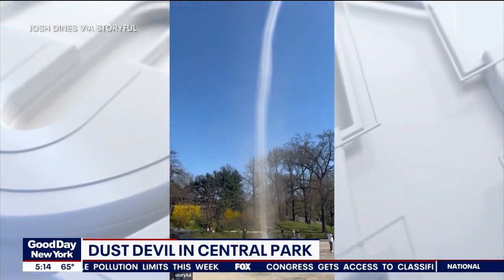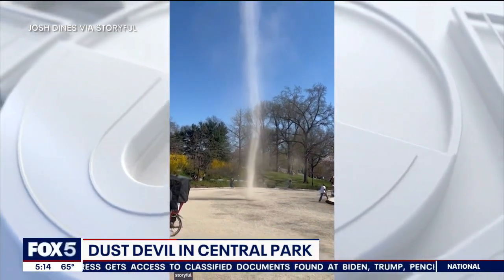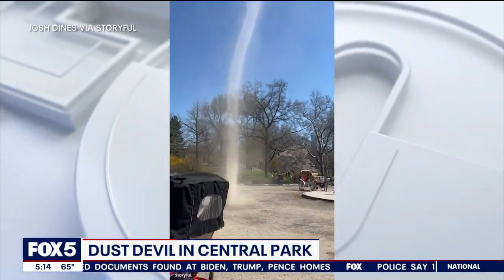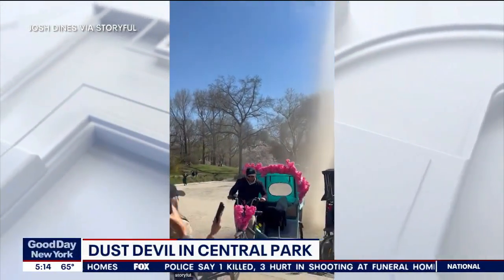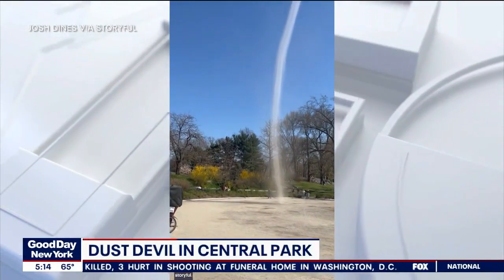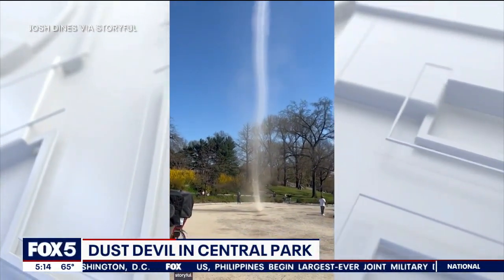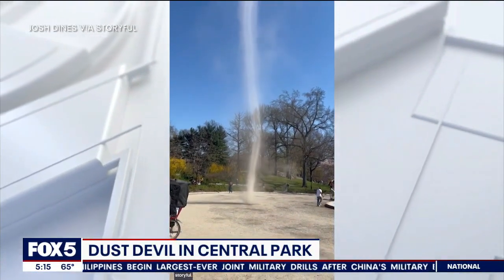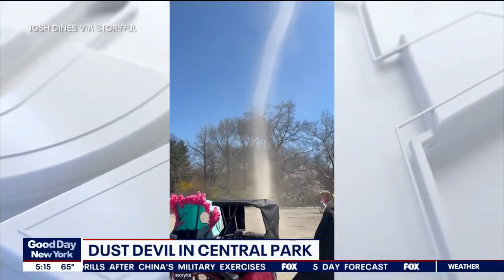WATCH: Dust devil in Central Park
A dust devil was spotted Monday in New York City's Central Park.